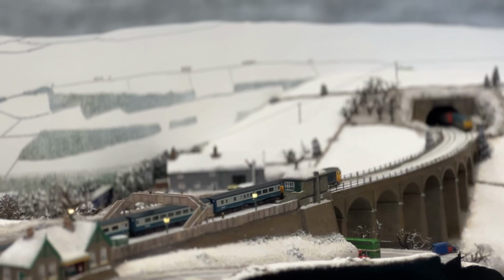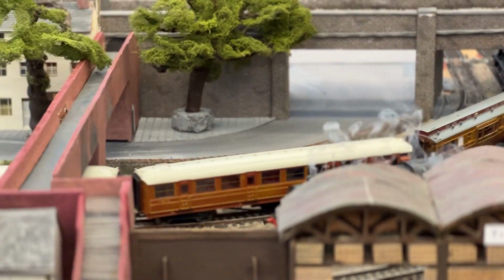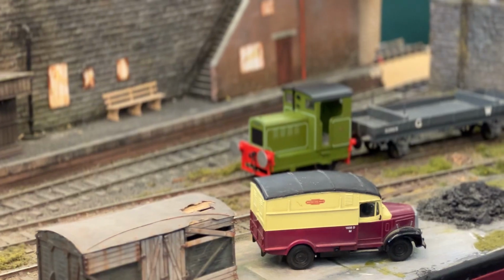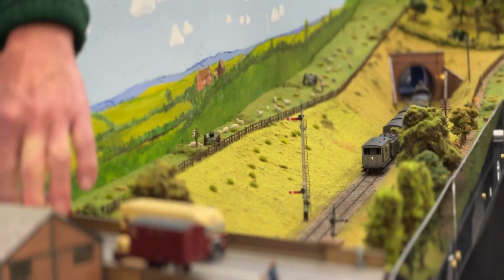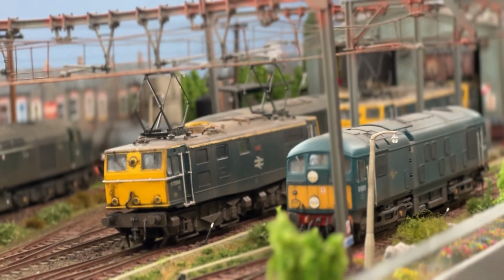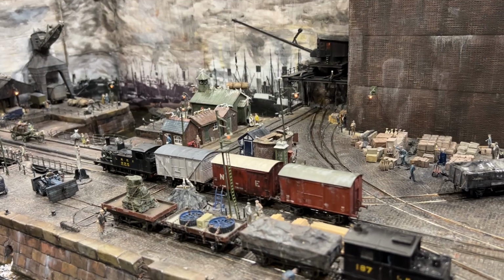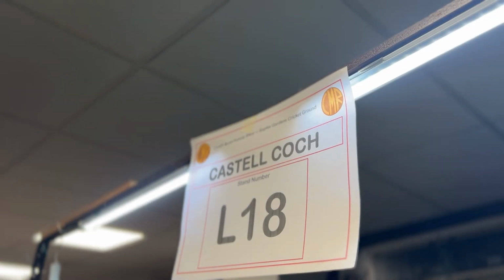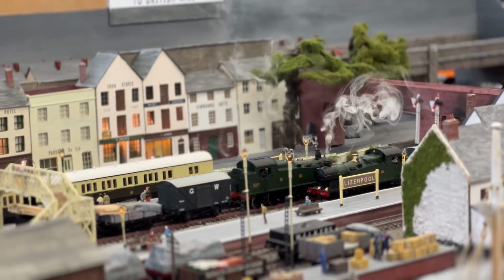Cardiff Model Railway Exhibition 2025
Join me as I explore this fantastic annual show, held at the amazing Sophia Gardens Cricket Ground on the 1st and 2nd of November. This video features a detailed look at the impressive model railway layouts from South Wales and beyond that were on display throughout the event. From intricate detailing to expert craftsmanship, this exhibition is a huge highlight for every railway enthusiast to enjoy. Whether you're a seasoned modeller or new to the hobby, there’s plenty here to inspire.

Music
x | x

0:00 Introduction
0:14 Aberdeen Kirkhill - OO Gauge
4:14 Moors View - N Gauge
9:30 Lizerpool - OO Gauge
20:41 Roundhouse - N Gauge
25:33 Wood Street - O Gauge
27:40 Cardiff Canton - OO Gauge
33:55 Hardwick Grange - OO Gauge
38:15 Badgers Mount - OO Gauge
41:13 Welford Coppice - OO9 Gauge
44:48 Gorton Lane - OO Gauge
50:14 Quarryside Halt - 009 Gauge
54:50 Trinity Dock Street Bridge - OO Gauge
1:00:19 Memory Lane - OO Gauge 3-Rail
1:01:10 Devils Bridge - 009 Gauge
1:03:49 Abergain - EM Gauge
1:09:08 Bishops Quay - OO Gauge
1:11:16 Castell Coch - Z Gauge
1:11:57 Rolvenden - P4 Gauge
1:16:37 Iron Mould Lane - OO Gauge
1:19:25 Societies, Demonstrators & Displays
1:21:05 Traders
1:22:18 Outro